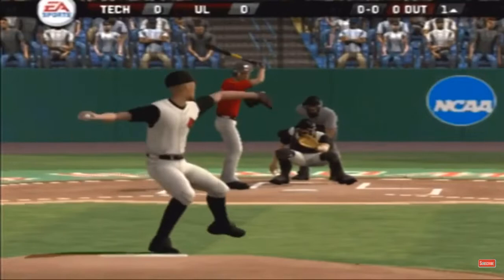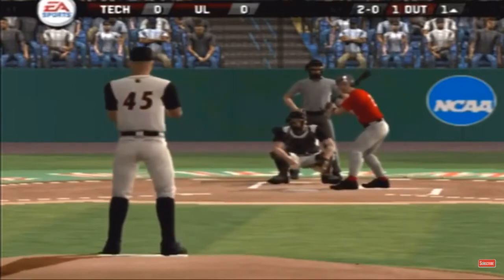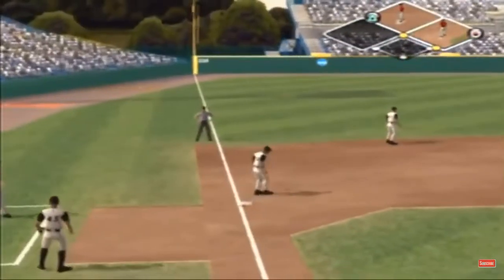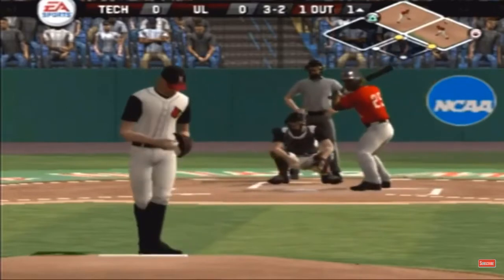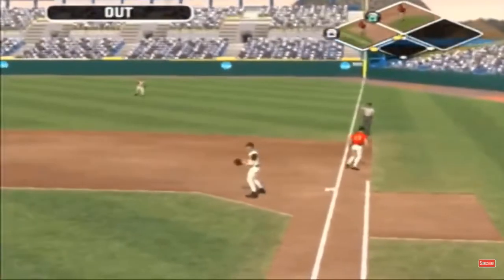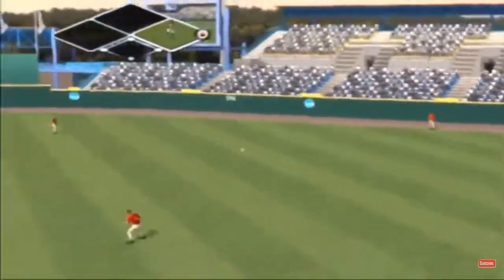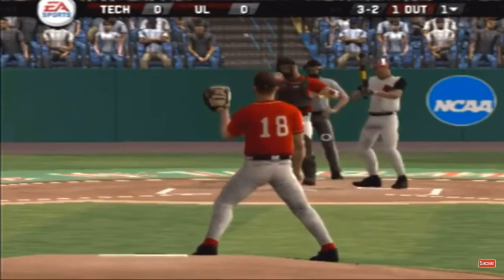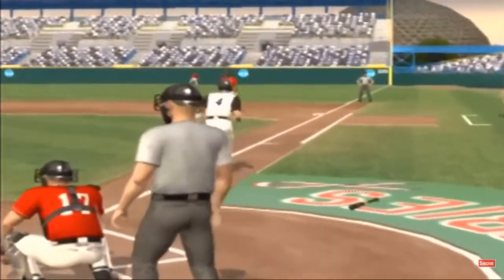Championship game 1 Texas Tech VS Louisville (MVP07Baseball)